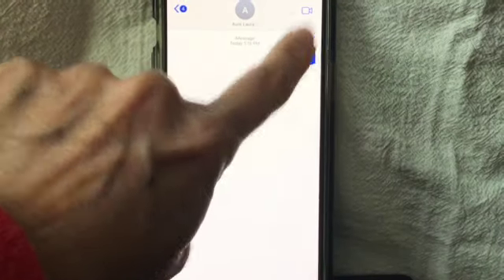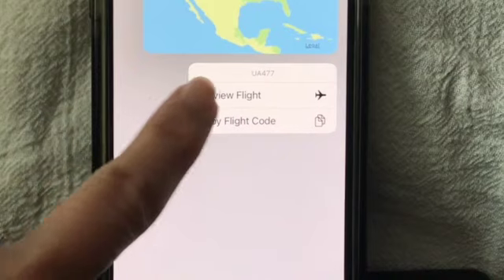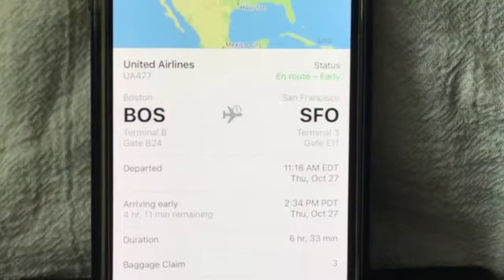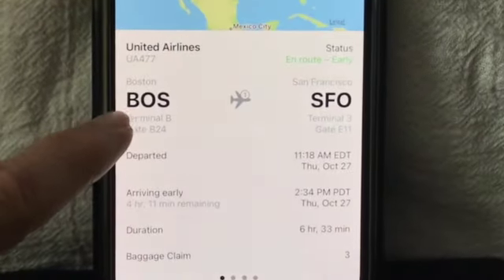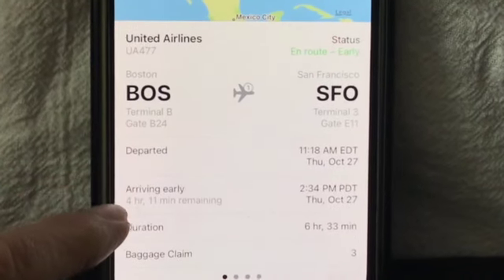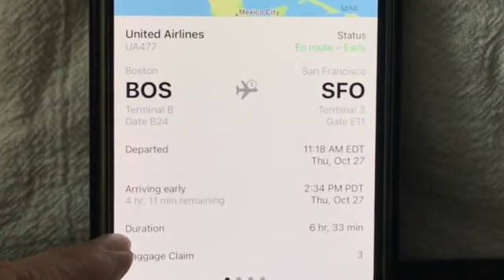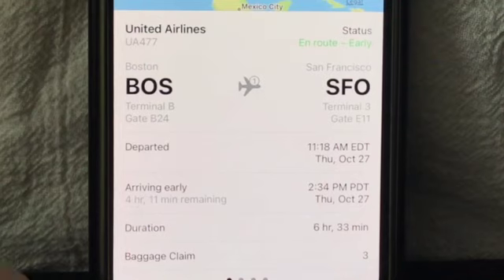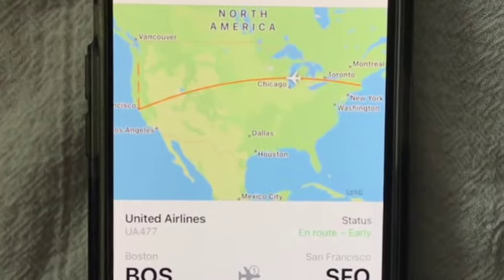Flight Tracking Shortcut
Want to track an airline flight quickly and easily? Just simply text the flight number and a link is created that shows all the information you'll need!